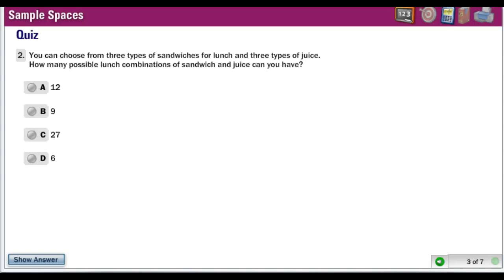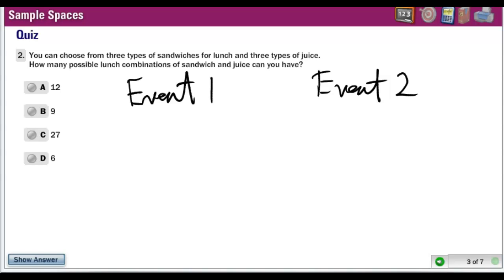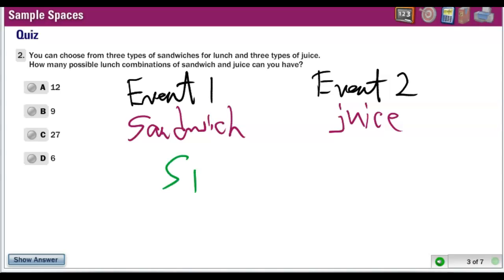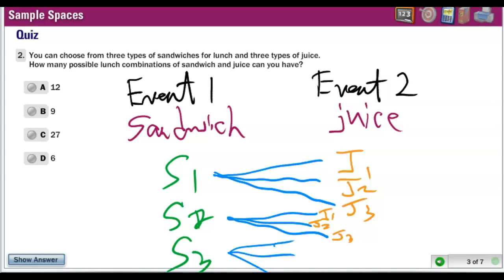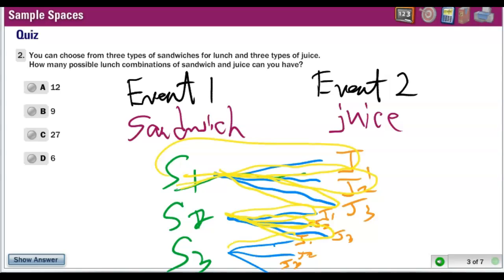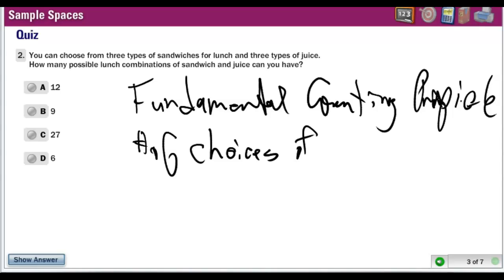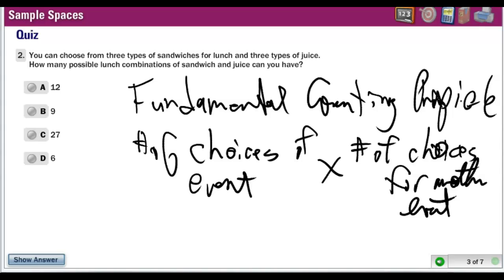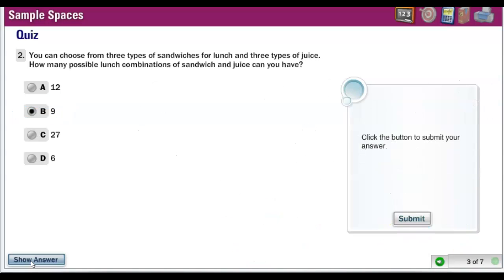Sample Space 7th grade